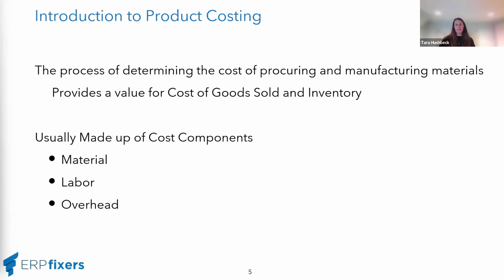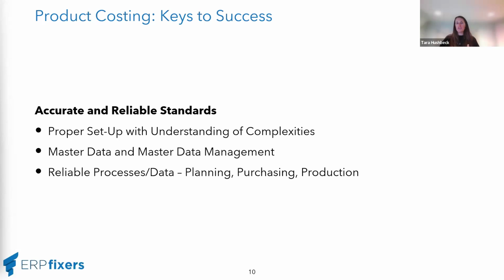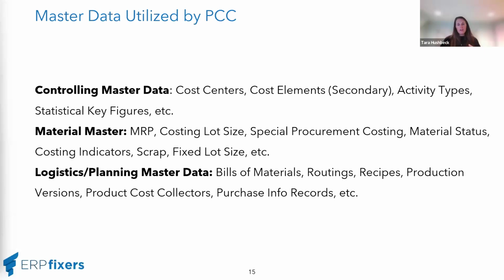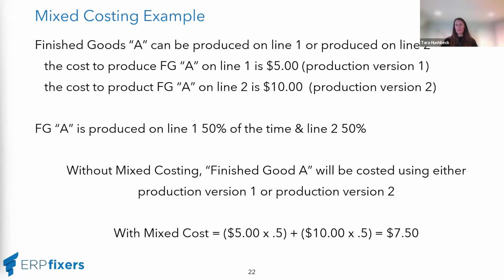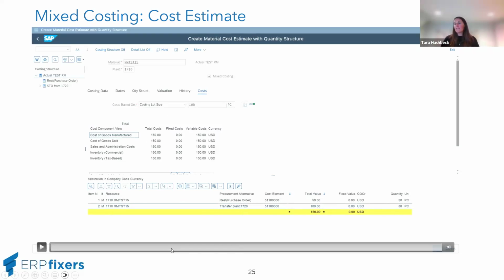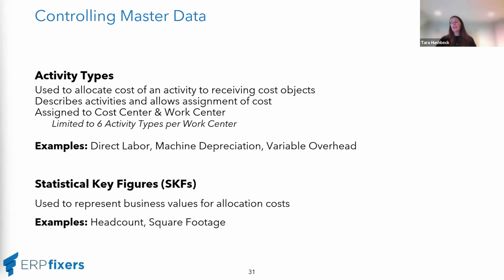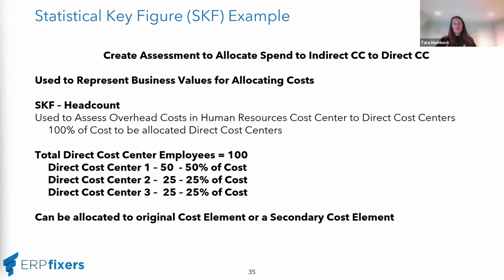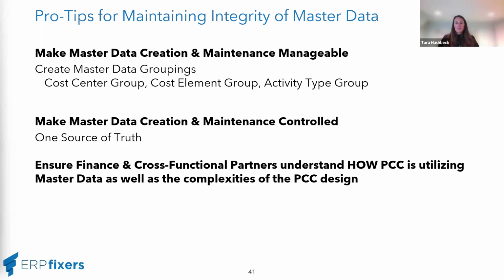The Role of Master Data in Accurate SAP Product Costing (CO)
Are you looking to elevate your Product Cost Controlling in SAP and ensure the accuracy and reliability of your cost data? This webcast, featuring SAP expert Tara Hushbeck, dives deep into the vital role of Master data in achieving precise and insightful product costing.

Understanding your cost to manufacture or procure products is crucial for everything from valuing inventory and Cost of Goods Sold to making data-driven decisions in a competitive landscape. Accurate product costing impacts cost control, pricing strategies, and regulatory compliance.

This video explores key strategies and opportunities for leveraging SAP Master data, including:
👉A foundational introduction to Product Costing and its importance.
👉The keys to success in maintaining accurate product costing, including understanding complexities, reliable processes, and Master data management.
👉An in-depth look at the different types of Master data utilized by Product Cost Controlling, categorized into Controlling Master data, Material Master data, and Logistics/Planning Master data.
👉Specific opportunities within Logistics Master data, such as effectively using Bills of Materials, Routings, and Production Versions, including insights into Mix Costing setup and benefits for scenarios with multiple production alternatives.
👉Exploring the power and utility of the Material Master costing tabs, including fields like costing lot size and special procurement costing.
👉Leveraging Controlling Master data, focusing on Activity Types and Statistical Key Figures.
👉Comparing methods for calculating activity prices – the common practice in Excel versus letting SAP perform the calculation for enhanced visibility.
👉Pro tips for managing Master data, emphasizing the use of groupings, maintaining a single source of truth, and ensuring cross-functional understanding of Master data's impact on product costing.
👉Discussing common challenges like multiple sources of truth for Master data and potential solutions for efficient planning data input into SAP.
👉Highlighting underutilized pieces of Master data functionality that can significantly improve product costing accuracy.

Product Cost Controlling in SAP can be as simple or as complex as your business requires, and SAP offers functionalities to handle increasing complexities. While external resources like books by John Jordan and Tom King are valuable, navigating these complexities often requires expert guidance.

If you're facing challenges with accurate SAP product costing, Master data management, or optimizing your SAP Controlling processes, ERPfixers is here to help. We understand the struggle of finding consistent, reliable, and affordable SAP expertise.

ERPfixers connects you with a vast pool of top-quality SAP experts – seasoned professionals and recognized thought leaders with over a decade of hands-on experience. Many of our experts have even authored definitive works on SAP, solidifying our status as trusted leaders. For instance, Paul Ovigele, the founder of ERPfixers, is considered one of the leading experts on Material Ledger and has authored multiple books on SAP, including "Material Ledger and S/4HANA". Sergit Moons, featured in another webcast, is a product costing and material ledger architect with 23 years of experience.

We offer a flexible model for accessing SAP expertise, tailored to meet your unique requirements, providing quick and reliable SAP support for everything from one-off problems to longer-term projects.

Our services relevant to this webcast and product costing include:
✅SAP Optimization Assessments.
✅Material Ledger Expertise for strategy and implementation guidance, including Material Ledger conversion.
✅S/4HANA Transitional Roadmaps to assess functionalities and improve processes.
✅Cost Transparency Reports.
✅Expertise in complex areas like Overhead Accounting, Product Cost Planning, Cost Object Controlling, Group Reporting, and Central Finance. This includes support for evaluating current configuration and data flows in S/4HANA.

Let us help you eliminate wasted time and resources, deliver tangible results, and achieve success with confidence and efficiency through our dependable guidance. ERPfixers is a cost-effective solution for your SAP needs.

Ready to get the expert help you need to elevate your SAP Product Cost Controlling?